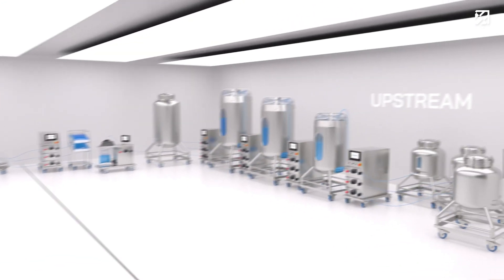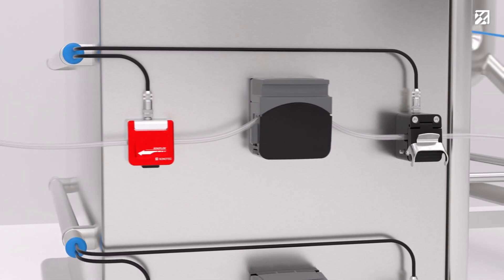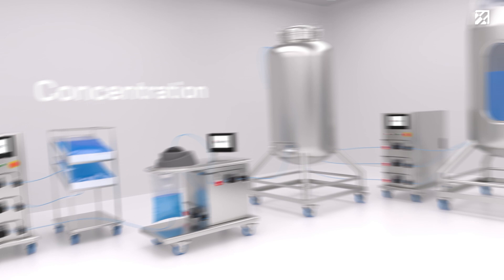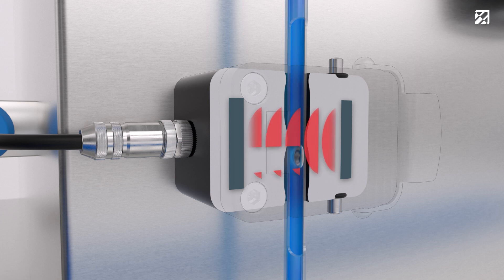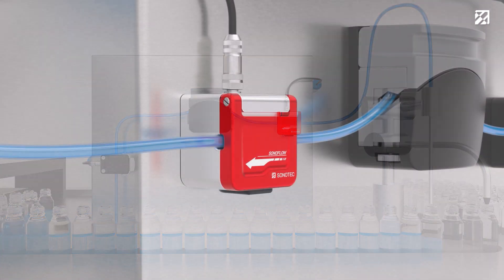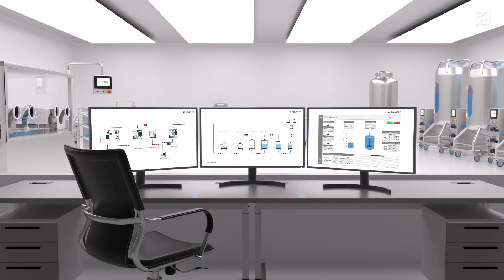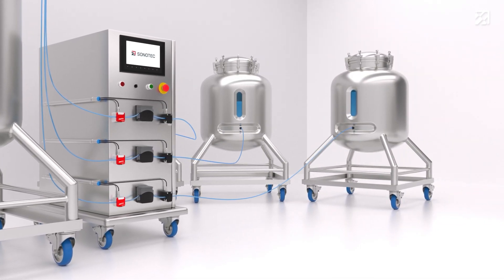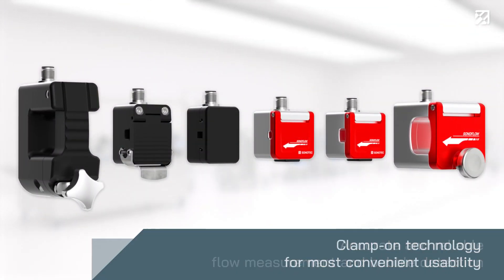Accurate and Reliable Flow Measurement in Bioprocessing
The 3D video impressively shows how SONOFLOW CO.55 flow sensors and SONOCHECK ABD06 air bubble detectors can make the bioprocess stable, more efficient, and safer. The video illustrates the convenient sensor set-up combining clamp-on measurement technology and compact sensor design with the smallest footprint on the market.

Flow measurement and air bubble detection are essential in bioprocessing to achieve an excellent reproducible product quality. In the animated video, SONOTEC demonstrates the installation of SONOFLOW CO.55 non-contact clamp-on flow meters and SONOCHECK ABD06 ultrasonic air bubble detectors at various steps in bioprocessing. Users learn more about the synergies provided by implementing both ultrasonic compact sensor types.